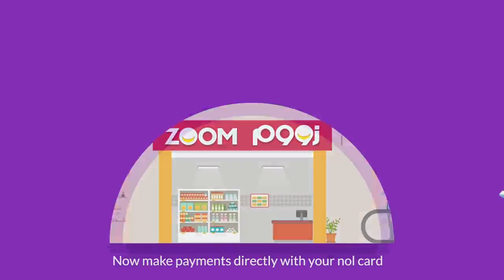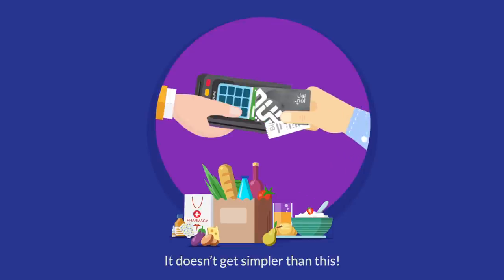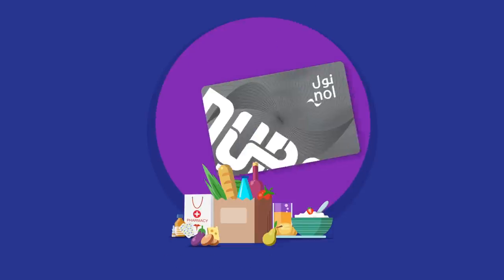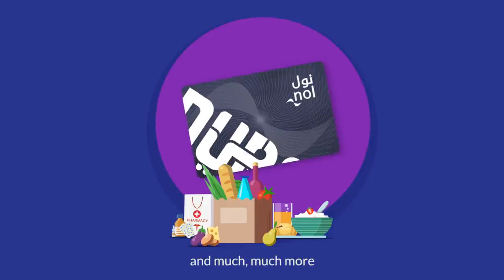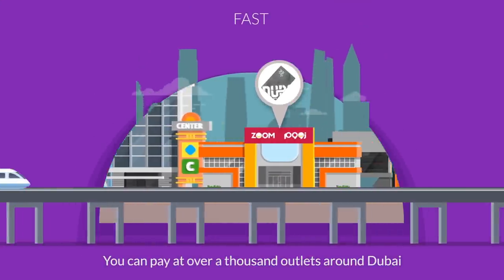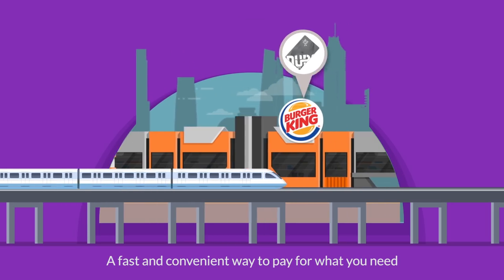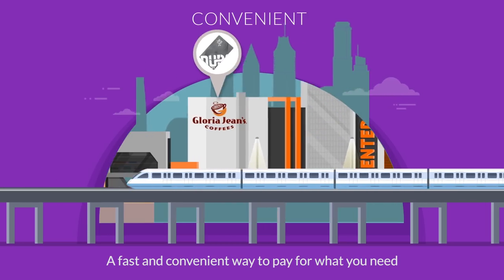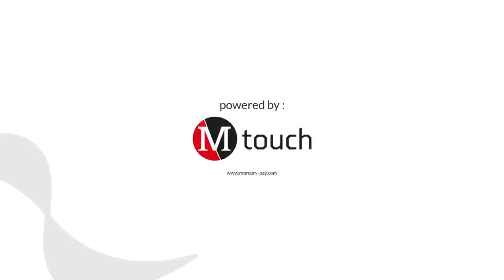Nol M touch Micropayments Eng M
Use Nol for your groceries, snacks and much more